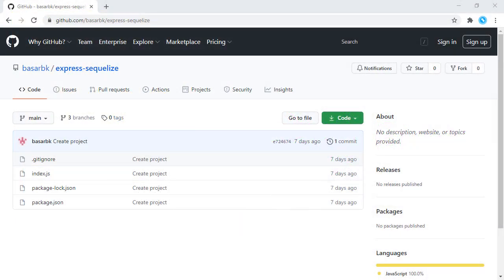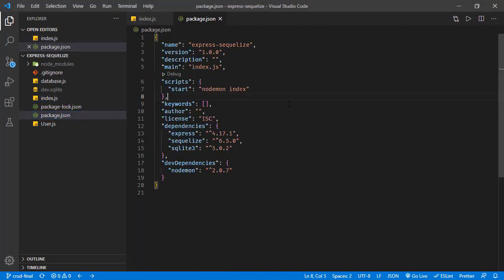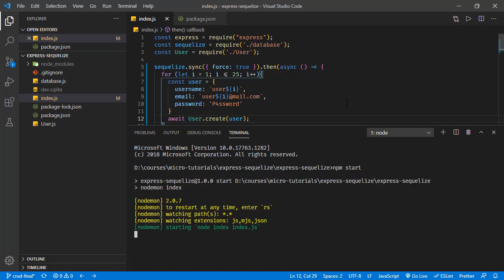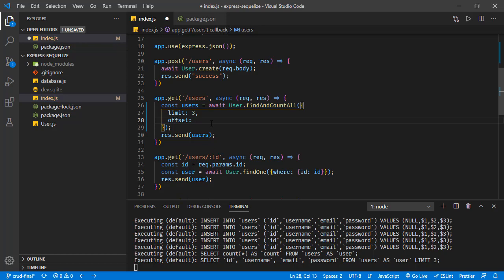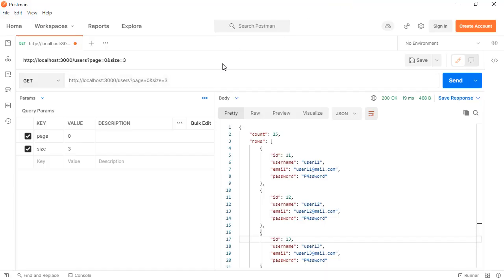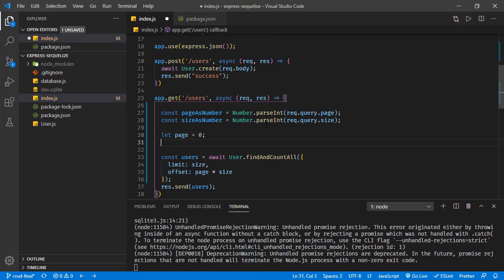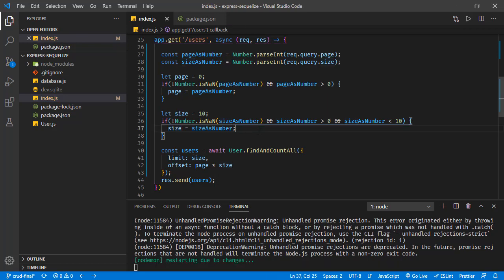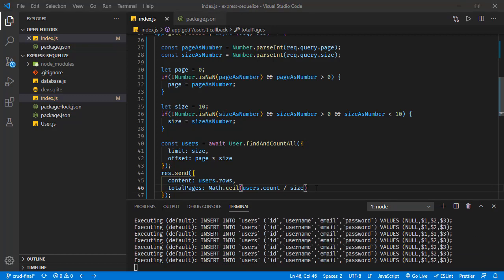Express - Pagination with Sequelize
In this tutorial we are going to implement the pagination in express application. We will be implementing our own custom pagination functionality and we will enhance it with setting boundaries for the page and size values for cases where user provides invalid values for them.

PS: Sorry for the background noise in this video.

I have full course about test driven development with node js. You can get the discount from this